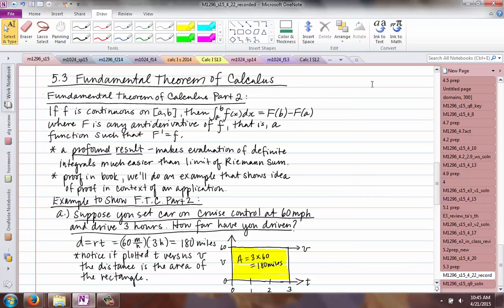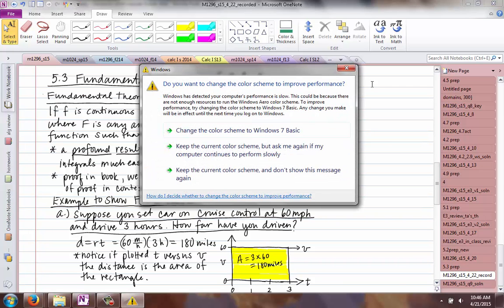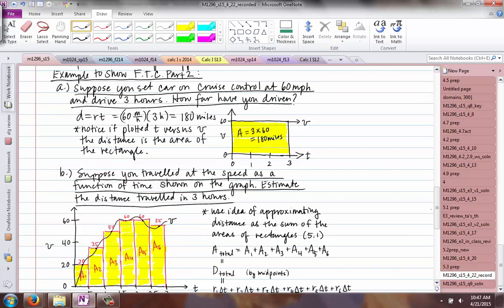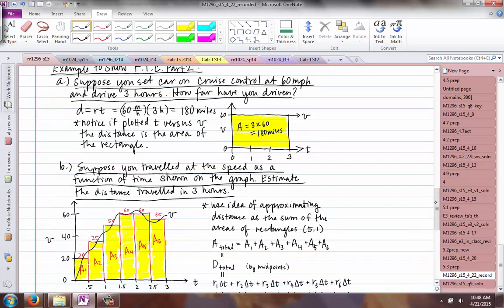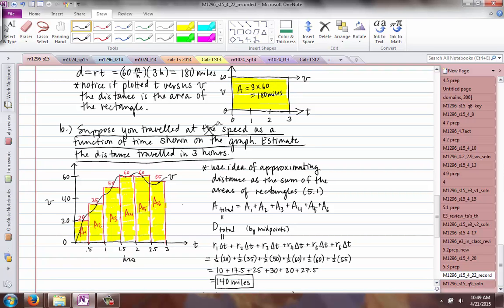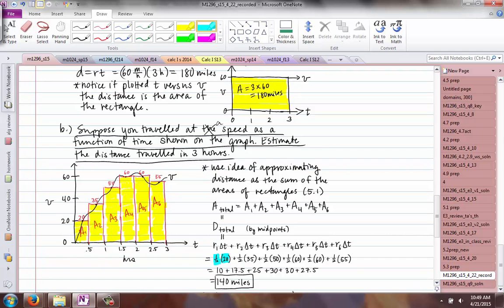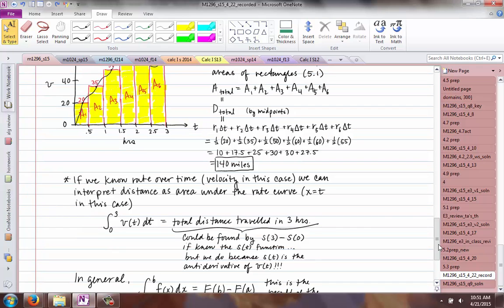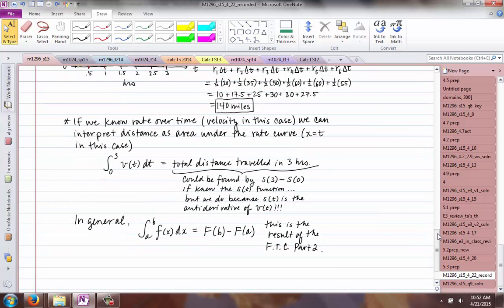5.3 FTC Part 2 Intro